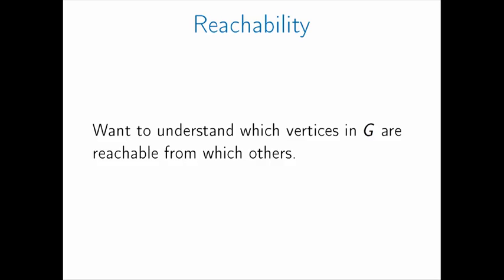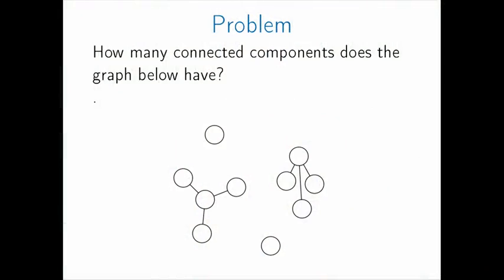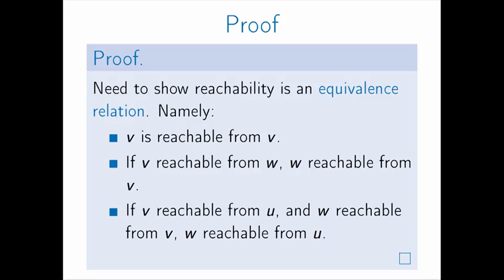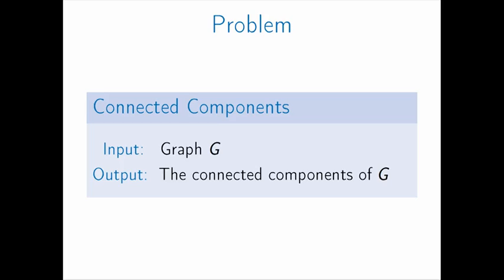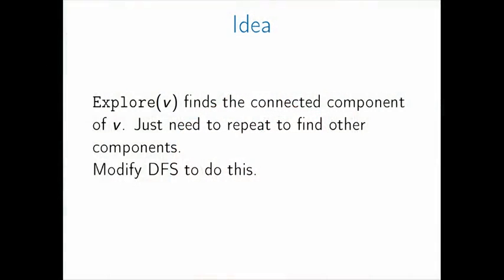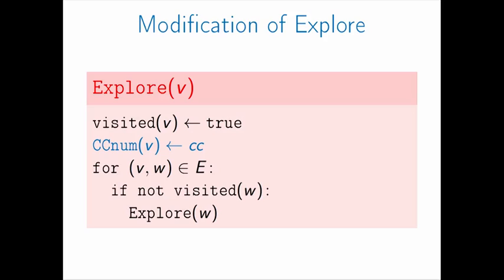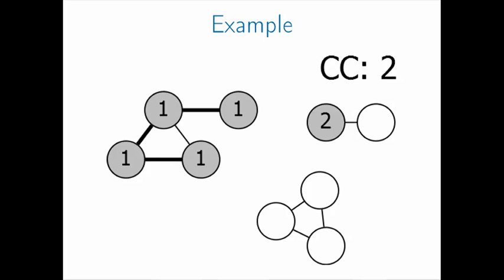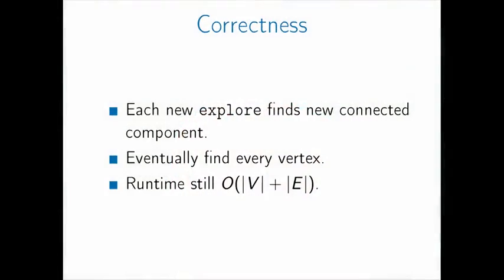Algorithms on Graphs - 04 Graph Connectivity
Graph Algorithms Tutorial - 04 Graph Connectivity

to the graph algorithms course. Today we're going to be talking about notions of connectivity in a graph.